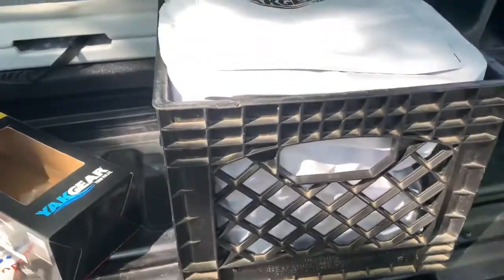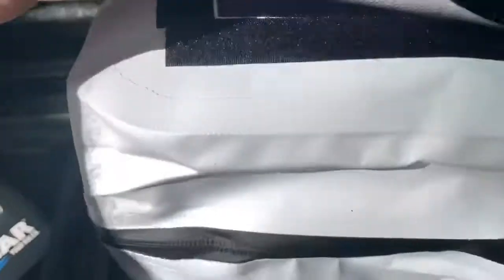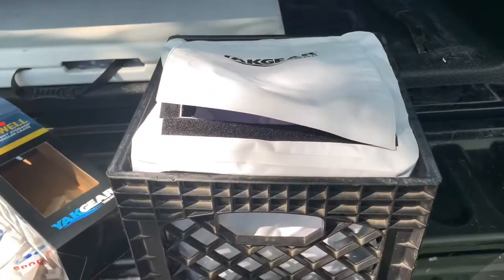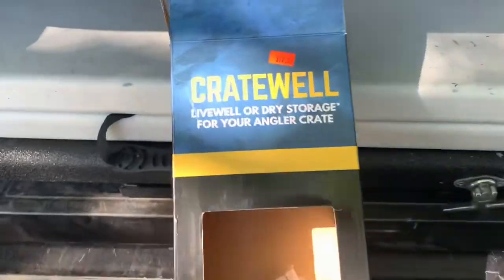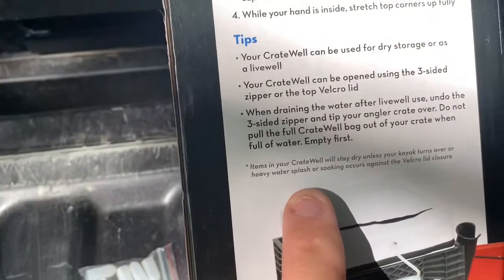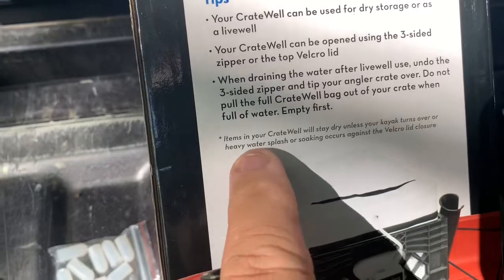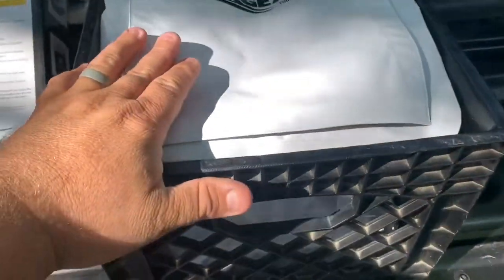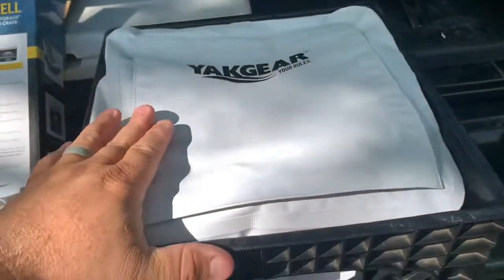Milk crate storage help